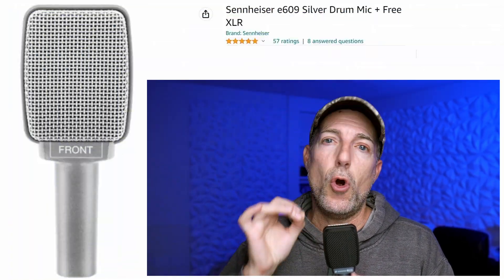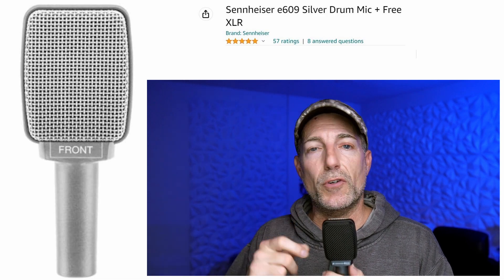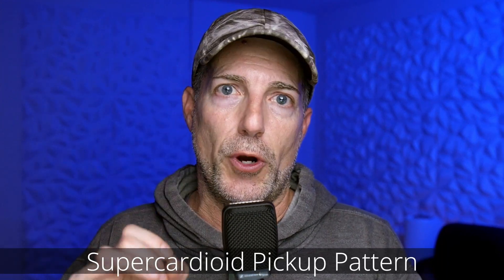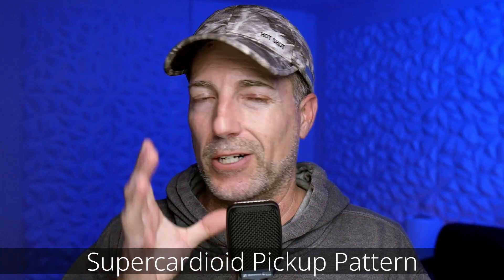Sennheiser Professional e609 Super-Cardioid Quick Mic Review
Hey there, y'all! I gotta tell you about this microphone I've been using lately. It's a real game-changer, if you ask me. The sound quality is absolutely killer, and it's got this awesome, sleek design that really sets it apart from other mics. And let me tell you, when it comes to recording guitars, this thing is the real deal. The way it captures the sound is just so pure and natural, it's like you're standing right in front of the amp. If you're serious about your sound, you definitely need to check this bad boy out!